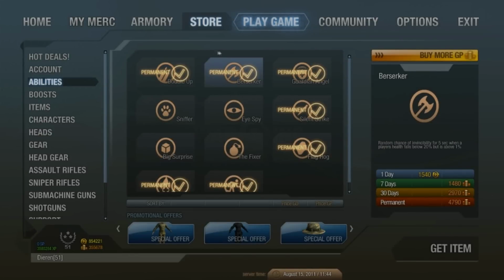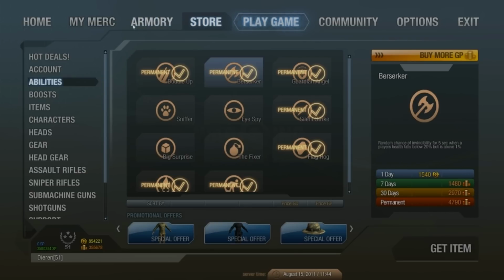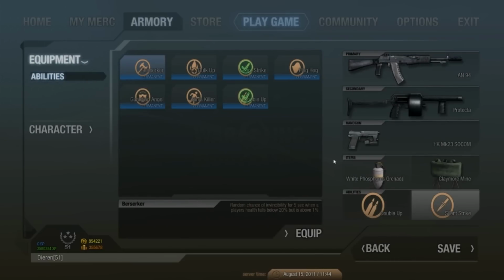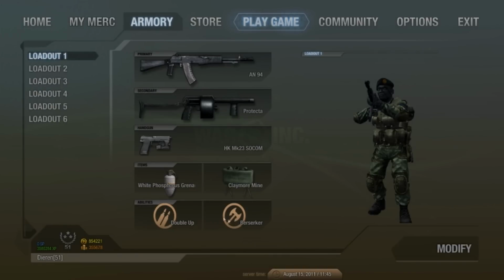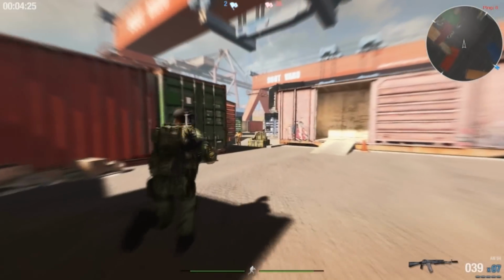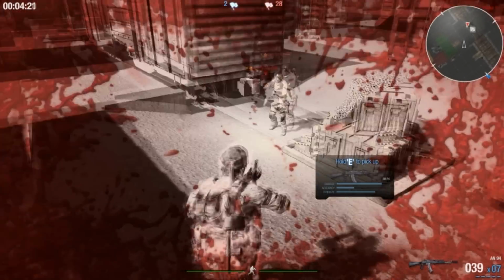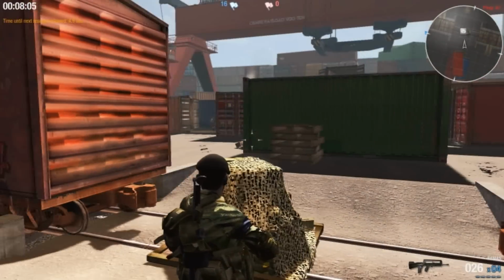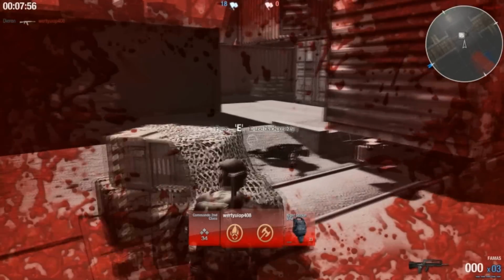War Inc. Battlezone ( Berserker ability )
This vid i hope will help you under stand the Berserker ability better.